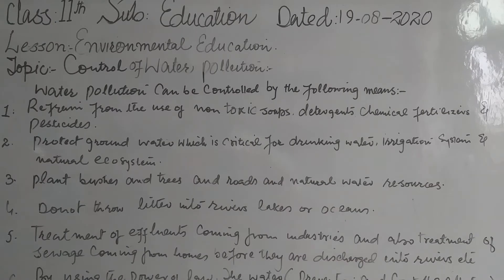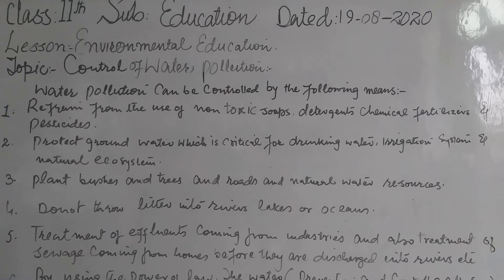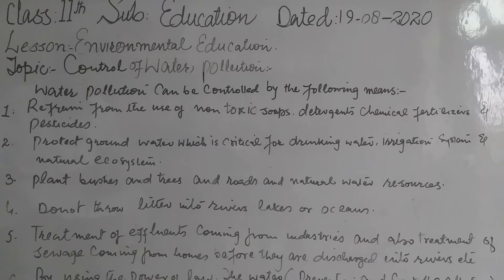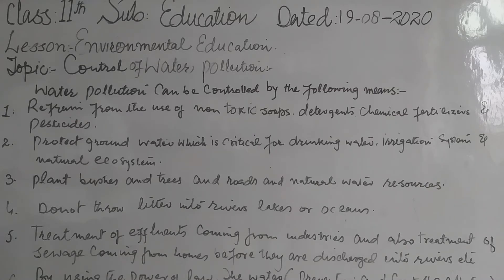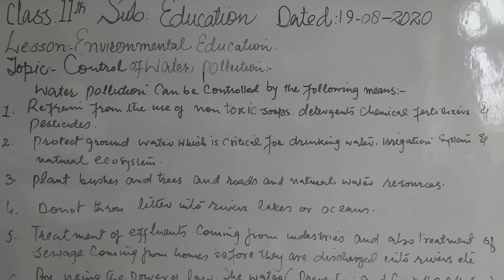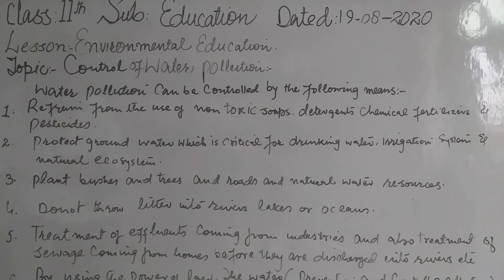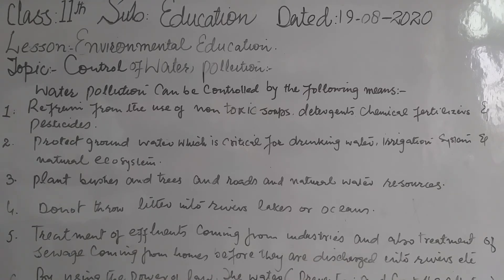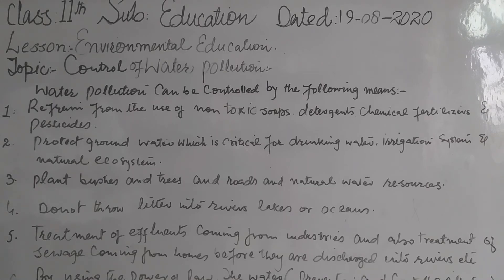Subject, Education Class 11th, Topic: Control of water pollution